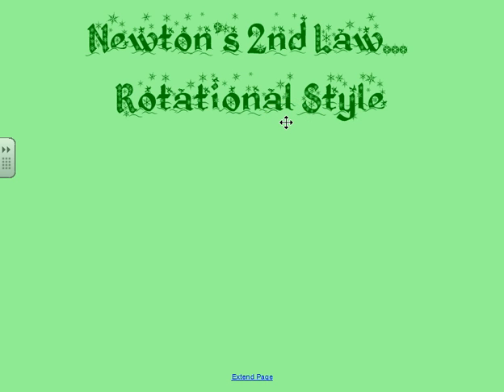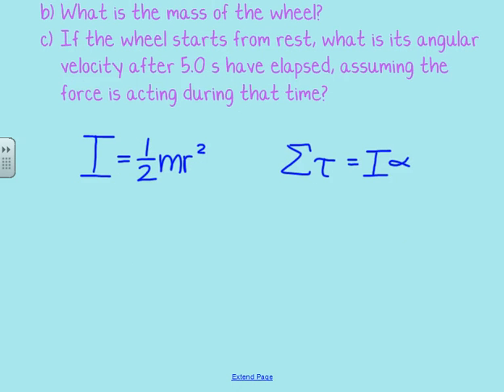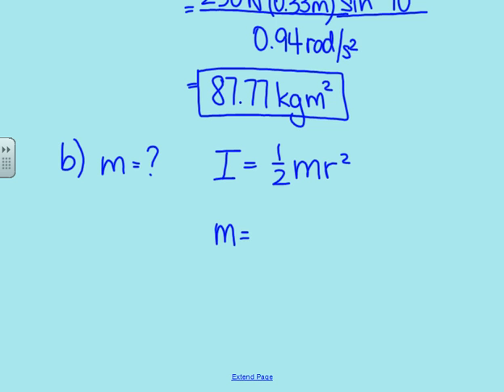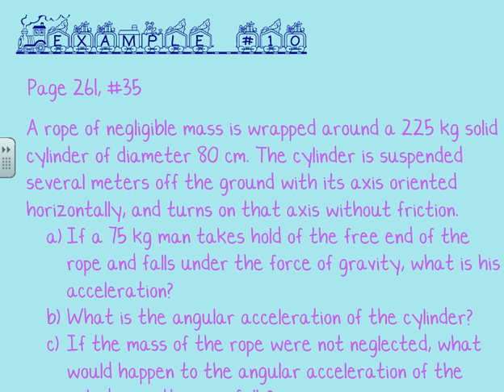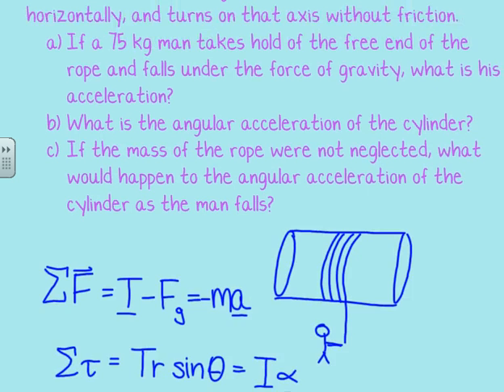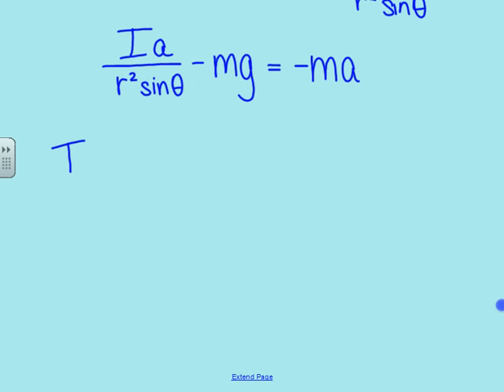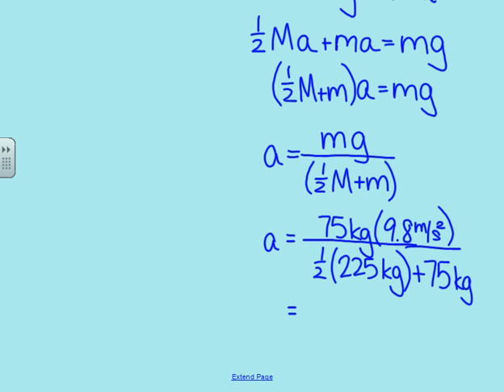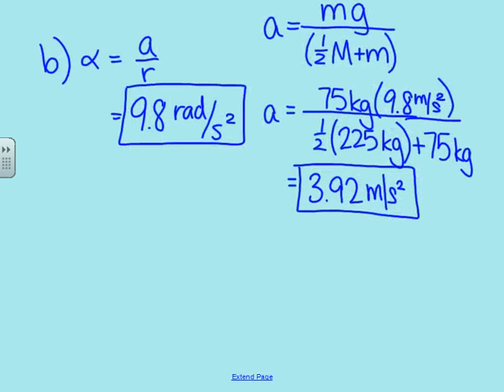Honors Physics - Newton's 2nd Law for Rotation